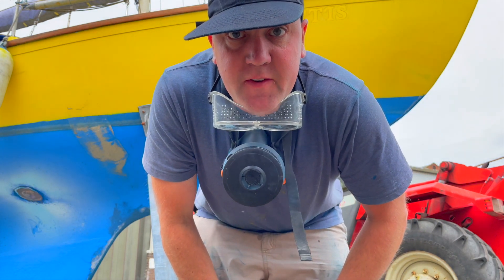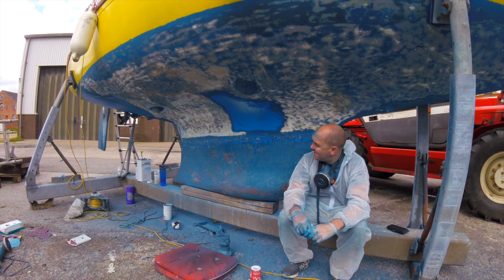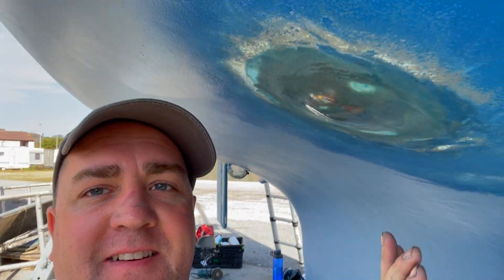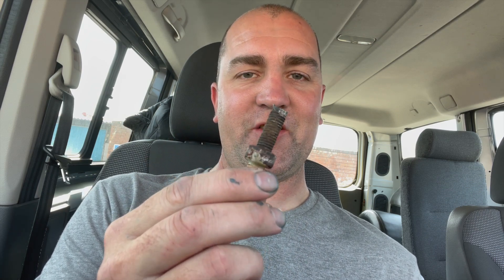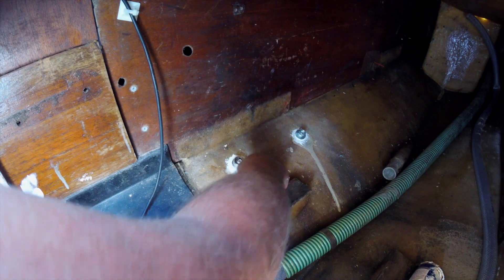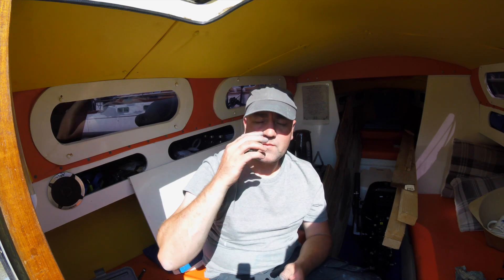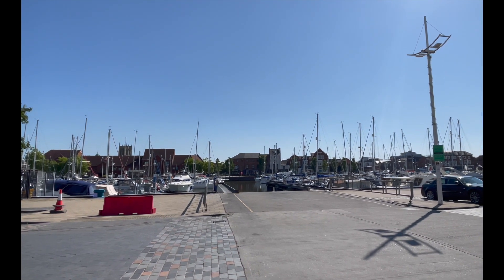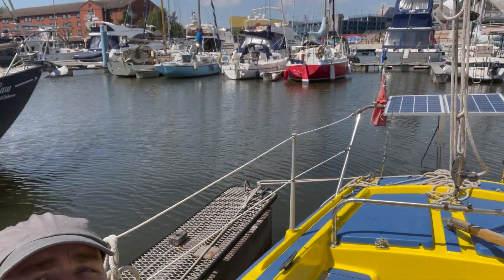How Not To Antifoul |74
How not to antifoul a boat, leaves you blue.

Check out Mad Cat and Davey Bones